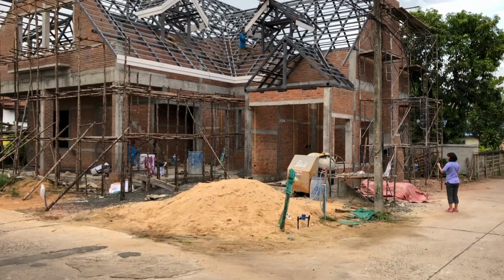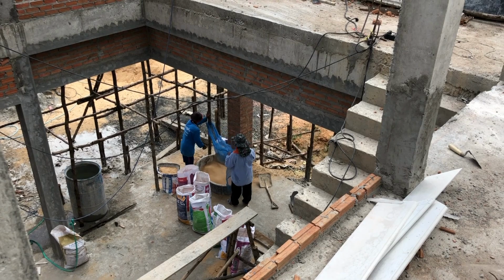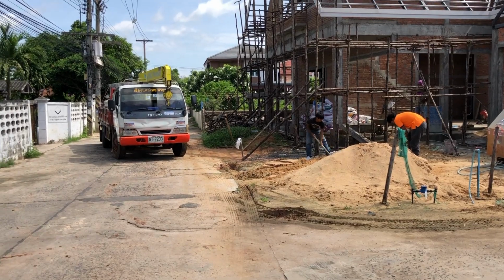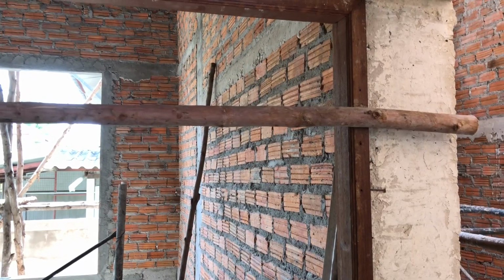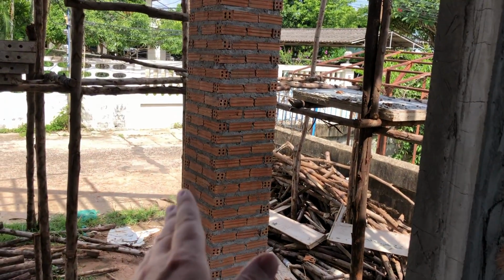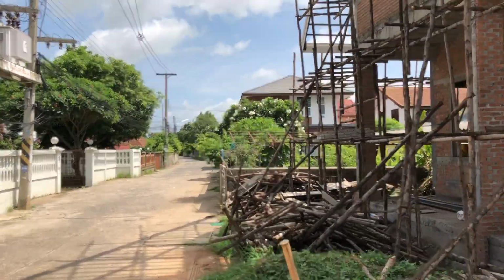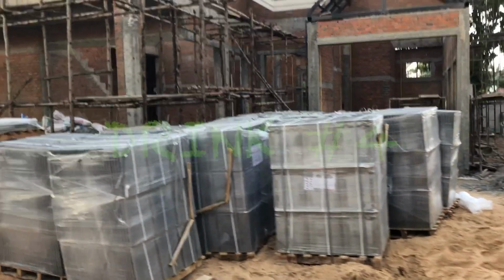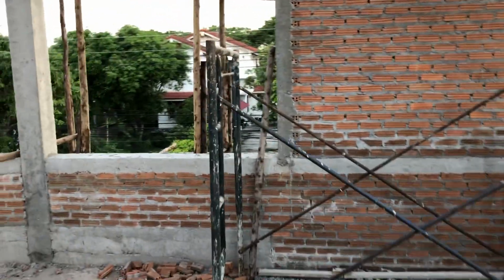v27 NEW HOME BUILD BURIRAM THAILAND BANGKOK HOUSE PROJECT บ้าน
Roof ?  Roof ?   See, I told you my dog could Talk !!  Watch for Yumi at the end :-))
Also, I invent a new drinking game - CEILING TILES :-))